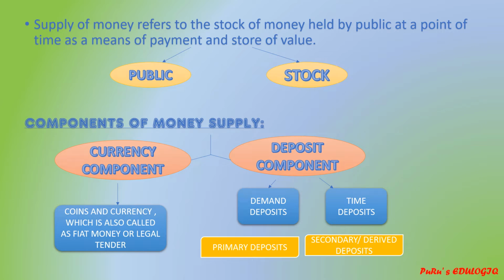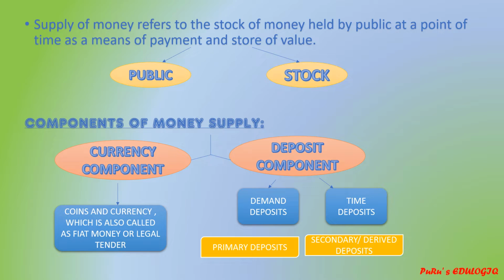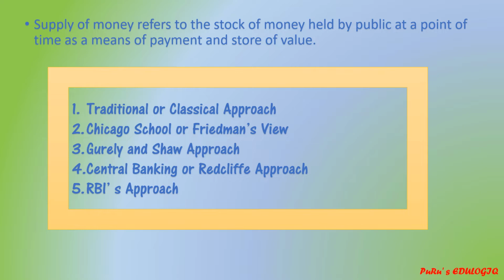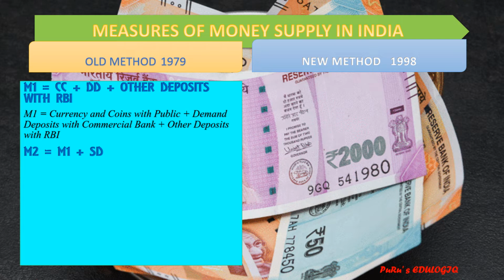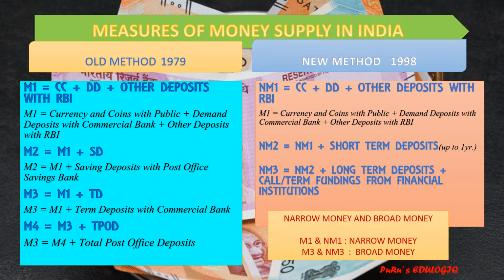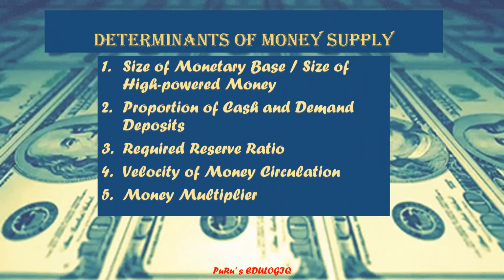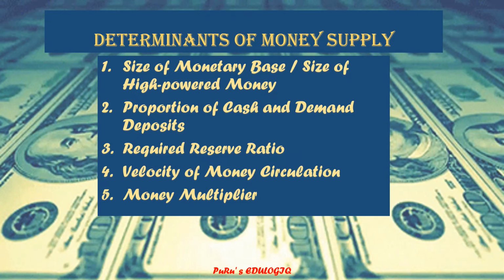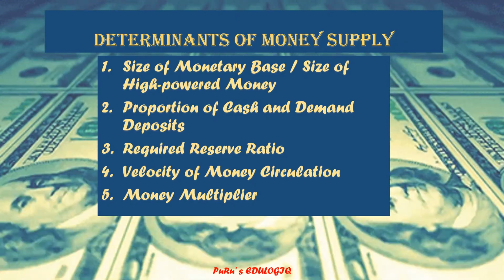Money Supply - Measures in India and Determinants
Money Supply of an economy is the most crucial concept to understand the working of Macro economic variables. The Central Bank of a country is assigned with the responsibility of regulating the money supply in the economy.
In the present video we explain the concept of money supply, its components, brief explanation of money supply according to different schools of Economist, measures of money supply in India and Determinants of Money Supply.